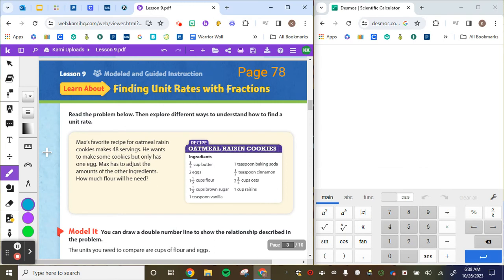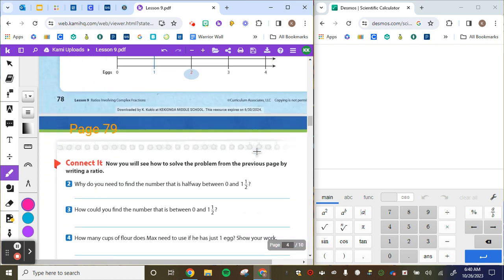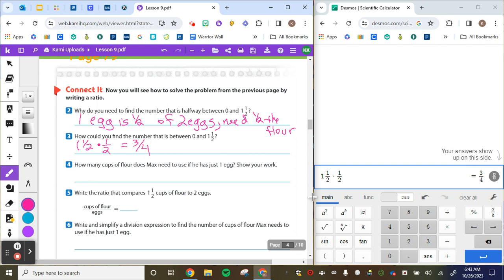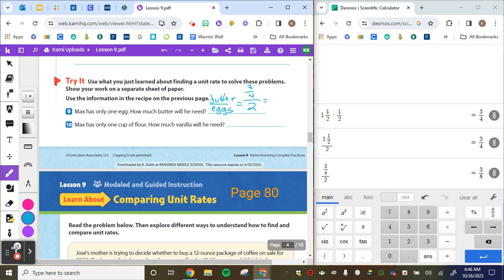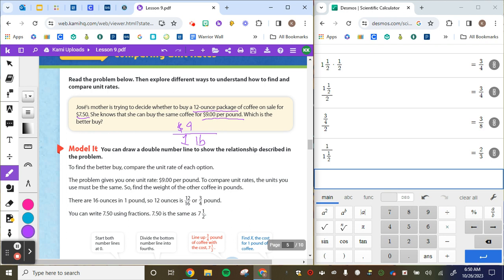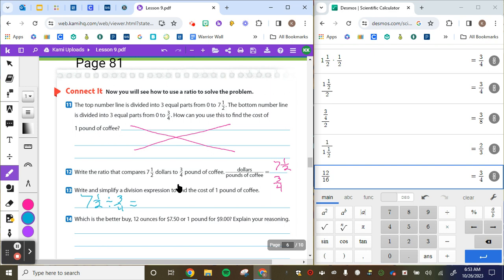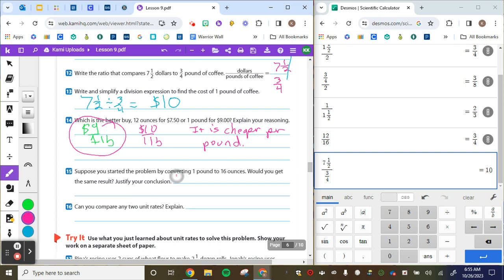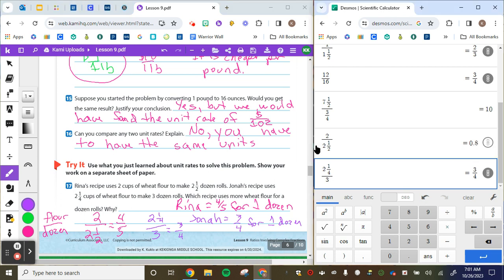Lesson 9 Unit Rates